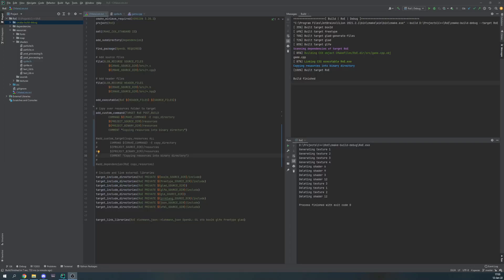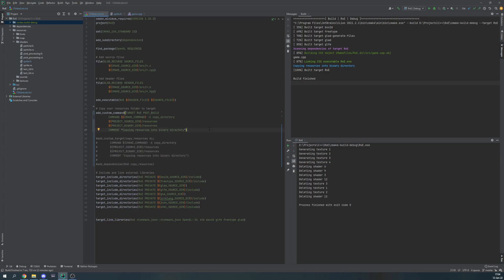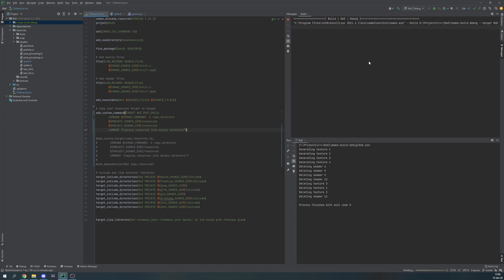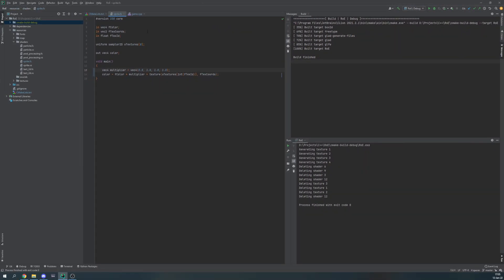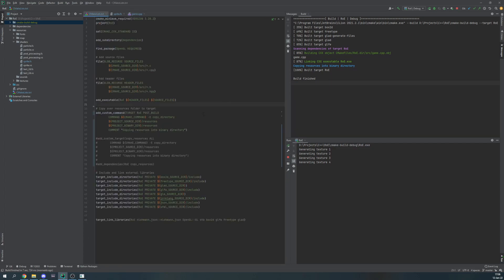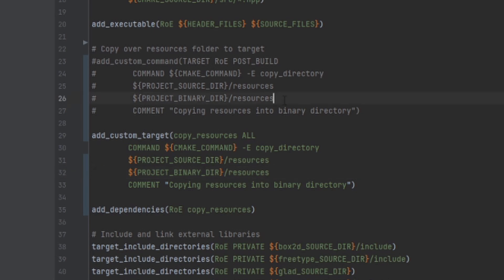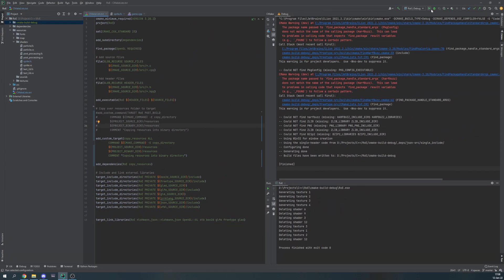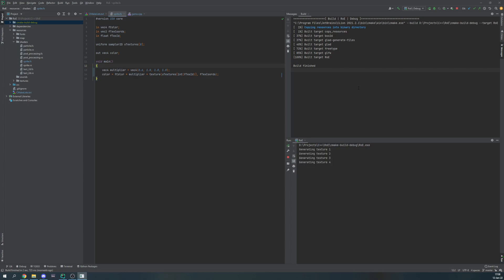CMake tutorial - Copy resources (shaders etc) to binary folder even if source code has not changed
Today we take a look at how to properly copy resources into the binary directory of your application.
If you change a resource without changing any source code, you want the files to be copied too. The solution in this video takes care of that.

CMake code used in the video:
add_custom_target(copy_resources ALL
        COMMAND ${CMAKE_COMMAND} -E copy_directory
        ${PROJECT_SOURCE_DIR}/resources
        ${PROJECT_BINARY_DIR}/resources
        COMMENT "Copying resources into binary directory")

add_dependencies(RoE copy_resources)